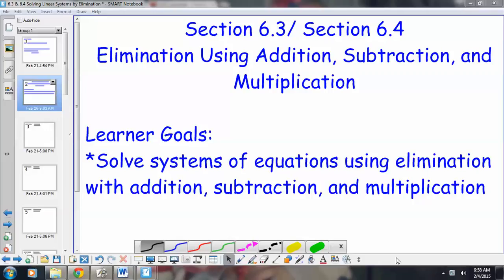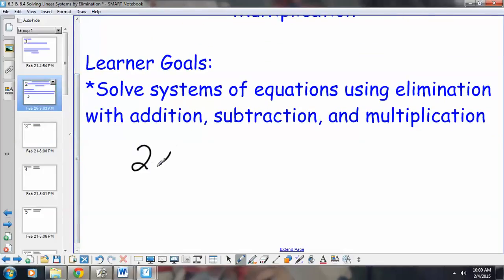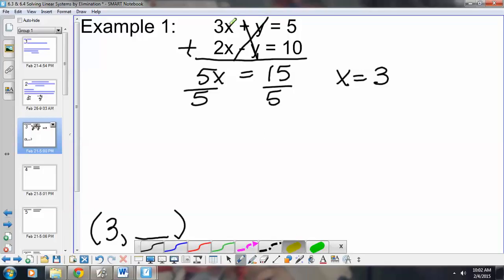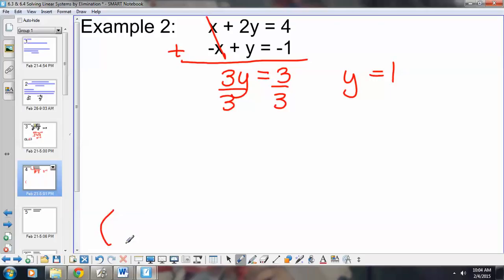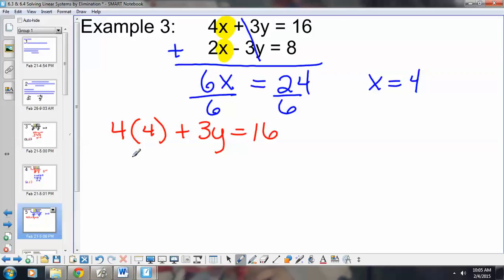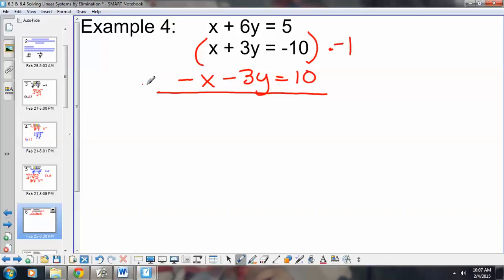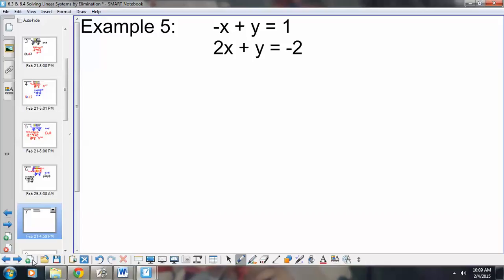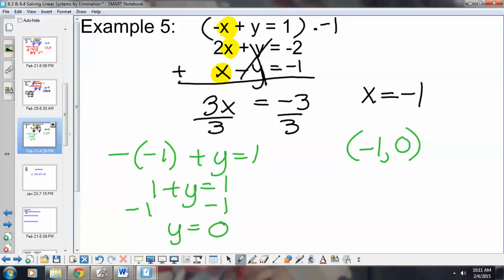2.4.15 - Alg. I - Elimination